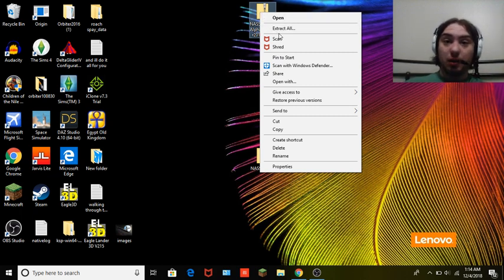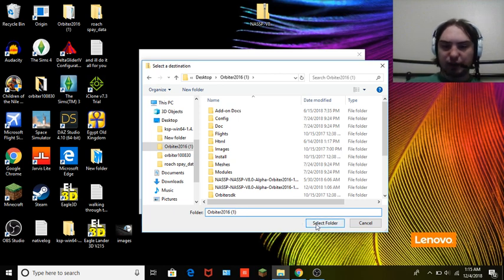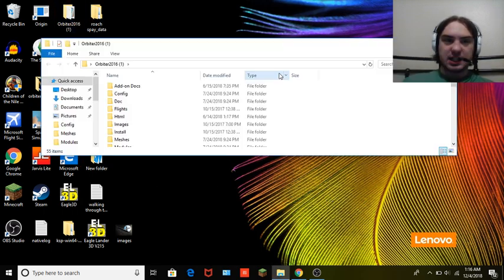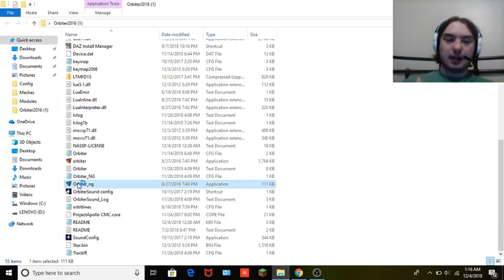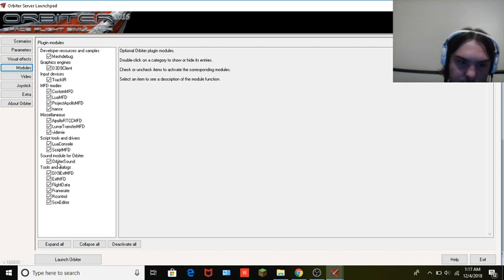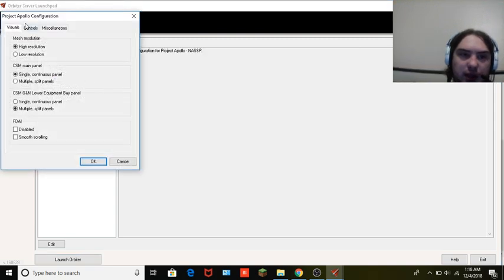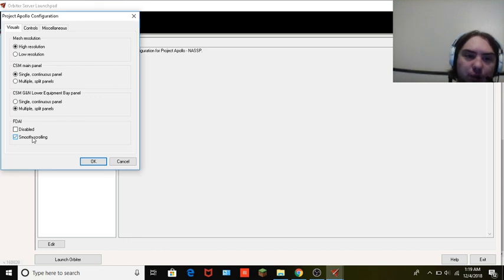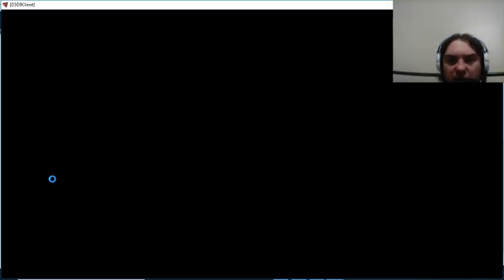How to install nassp 8.0 in orbiter 2016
I go over how to install Nassp and how to get it up and running.